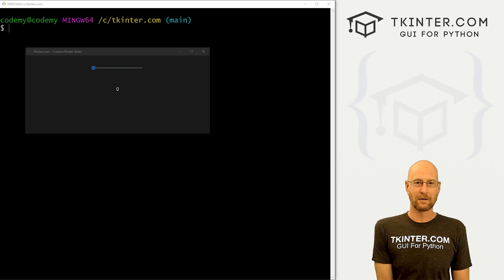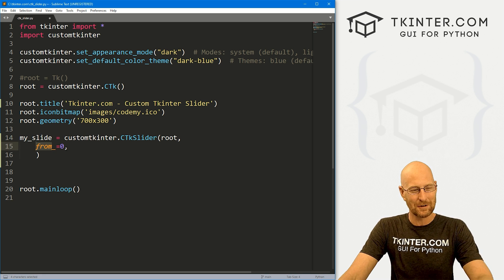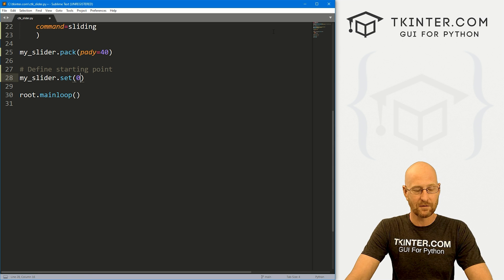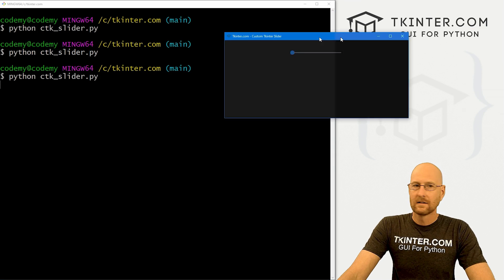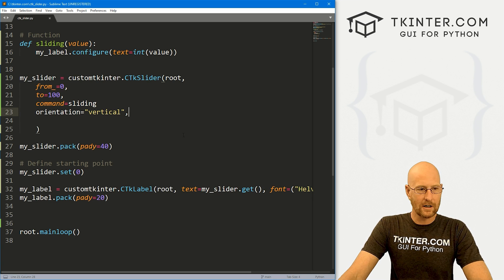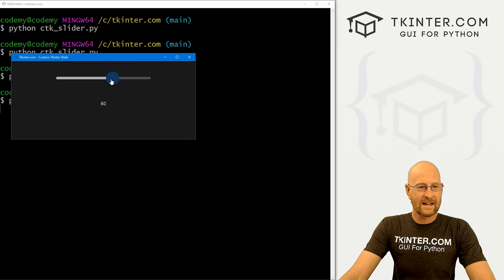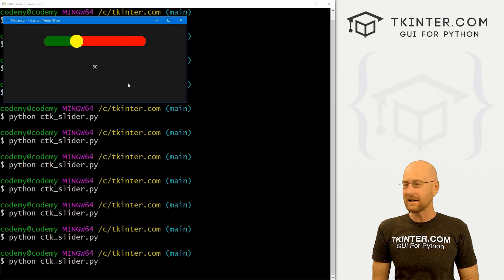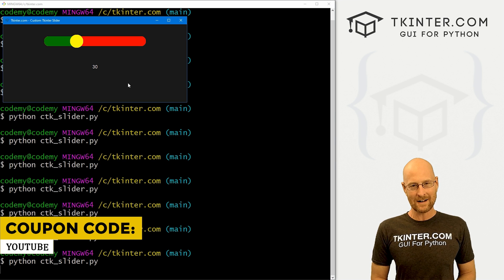Sliders - Tkinter CustomTkinter 10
In this video I'll show you how to use Sliders in CustomTkinter and Python.

Sliders are a great tool that you'll use all the time.  They allow you to adjust all sorts of things.

We'll look at both horizontal sliders and vertical sliders for CustomTkinter.  I'll also show you how to customize the look of them.

Timecodes

0:00​​ - Introduction
1:10 - Create Slider
2:48 - Set Start Position
3:39 - Create Label
4:10 - Slider Function
4:58 - Convert Slider Value To Integer
5:20 - Get Slider Value
6:00 - Horizontal/Vertical Slider
6:34 - Number Of Steps
7:06 - Set Height and Width
7:35 - Border Width
8:13 - FG Color
8:35 - Progress Color
8:56 - Button Color
9:13 - Button Hover Color
9:34 - State Disabled Normal
9:55 - Turn Off Hover
10:15 - Conclusion